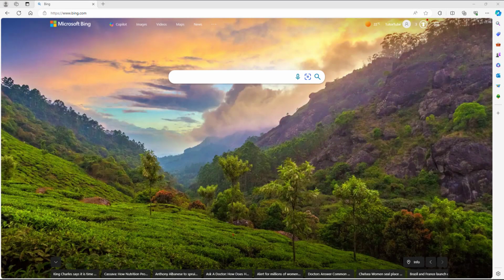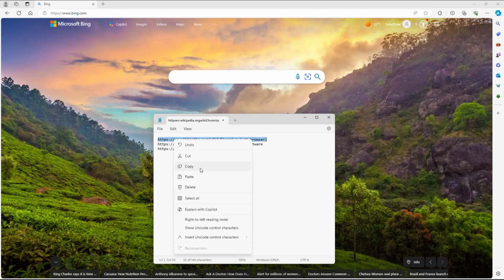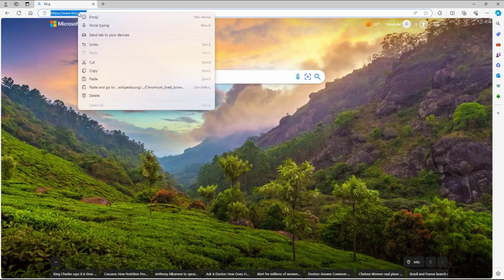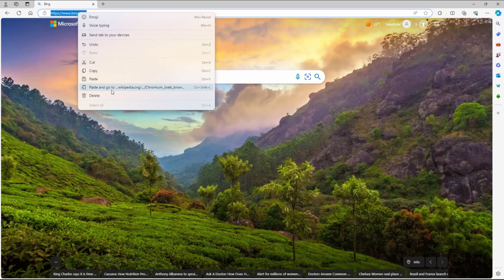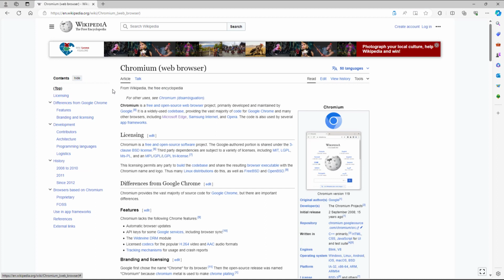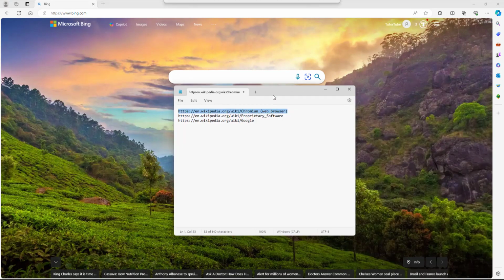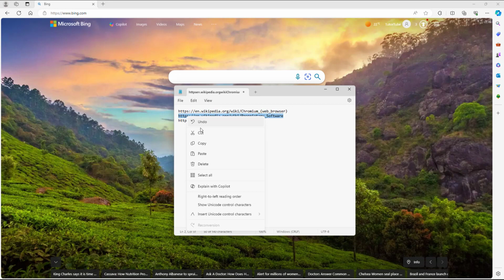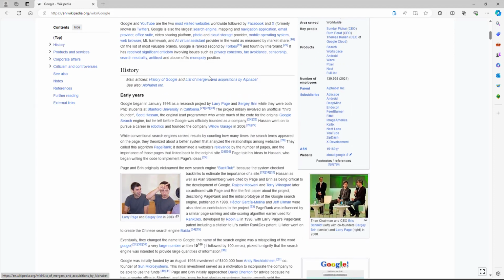Microsoft Edge - Lesson 25 - Paste and Go to URL Option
In this tutorial, we will be discussing about Paste and Go to URL Option in Microsoft Edge